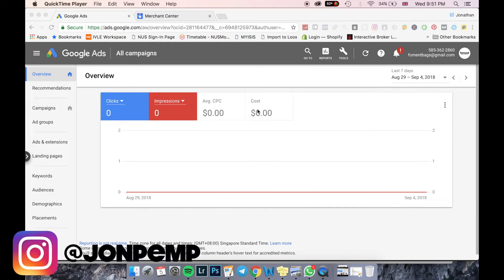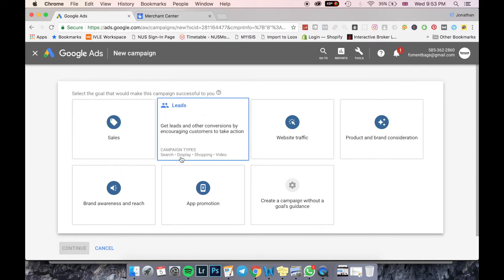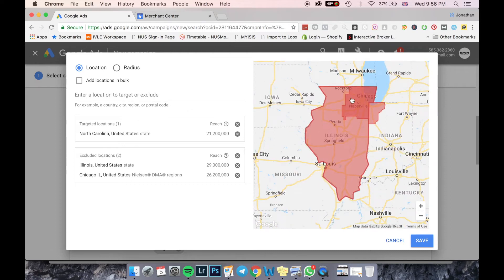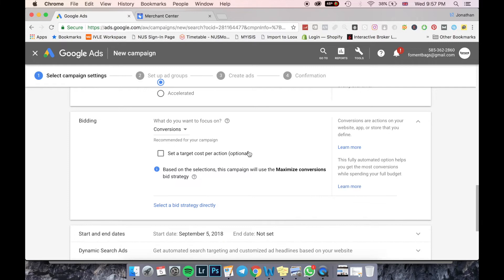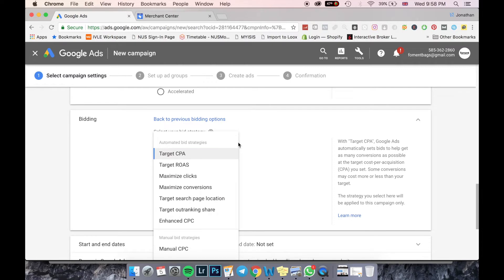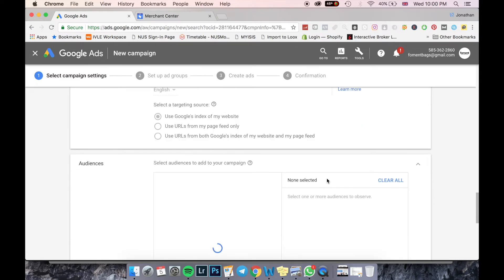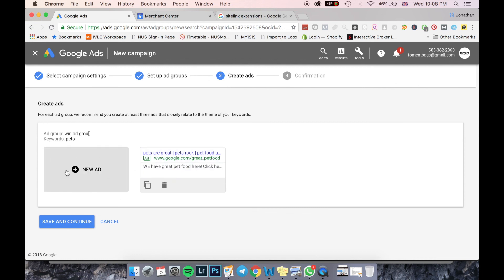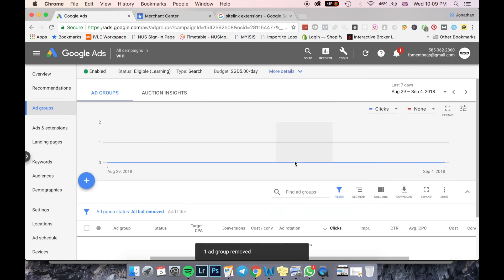Step-By-Step Guide To Google Ads Setup (For Beginners 2018/2019)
In this video, I go through how to set up your first google ads.Google Adwords has changed to google Ads in 2018 so I'm going through how to set up everything from start to end.